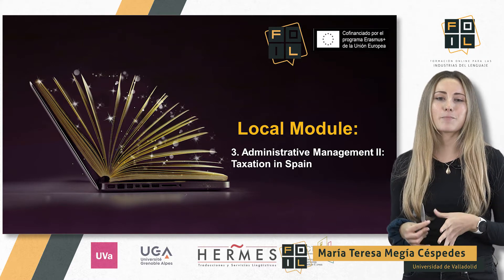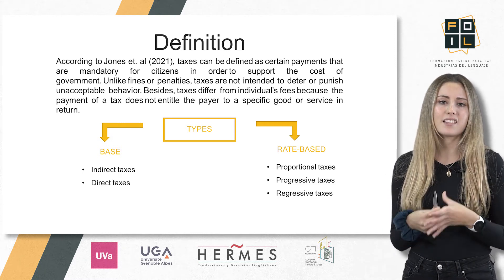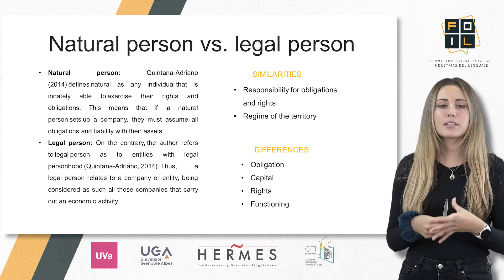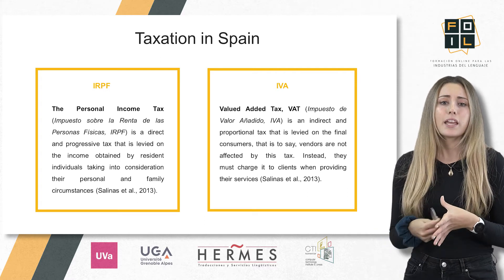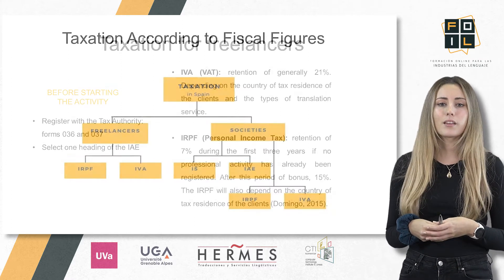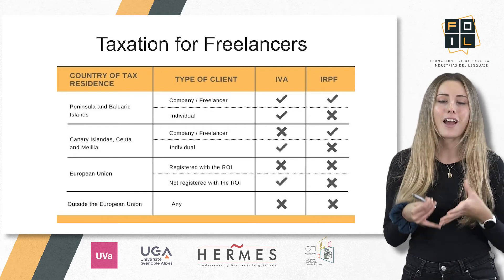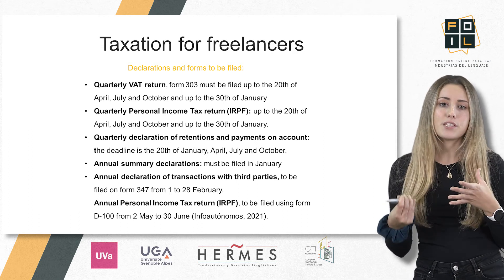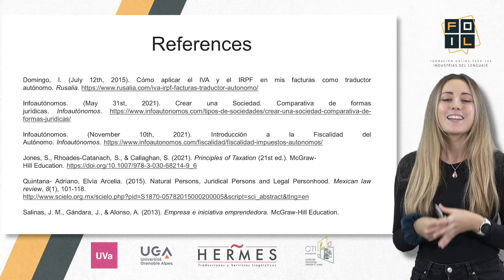ADMINISTRATIVE MANAGEMENT II: TAXATION IN SPAIN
PROYECTO FOIL "FORMACIÓN ONLINE PARA LAS INDUSTRIAS DEL LENGUAJE".
MODULE 5: LOCAL MODULE.
MODULE 5 UNIT 3s: ADMINISTRATIVE MANAGEMENT II: TAXATION IN SPAIN.

PRODUCCIÓN:
- Universidad de Valladolid.
- Université Grenoble Alpes.
- Hermes Traductores y Servicios Lingüísticos.
- Computer, Technology Institute & Press.

El proyecto "Formación Online para las industrias del lenguaje" está cofinanciado por el programa Erasmus+ de la Unión Europea.